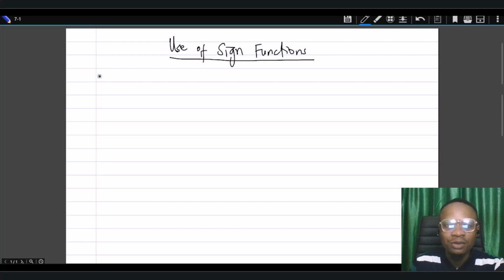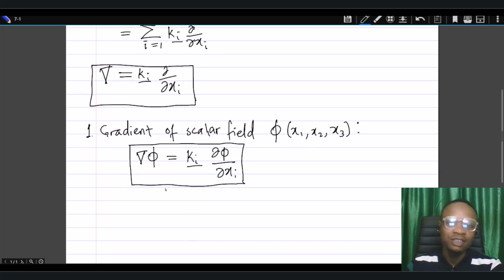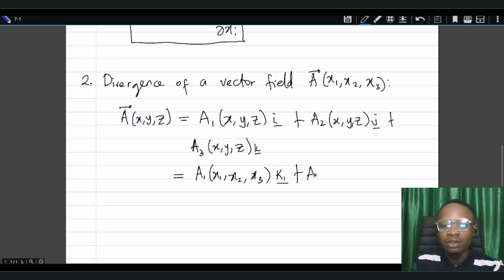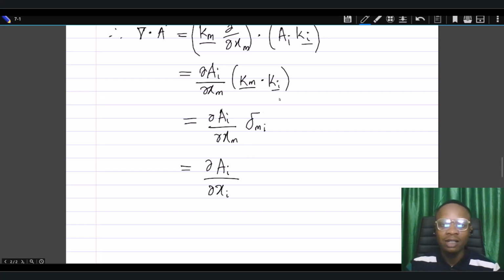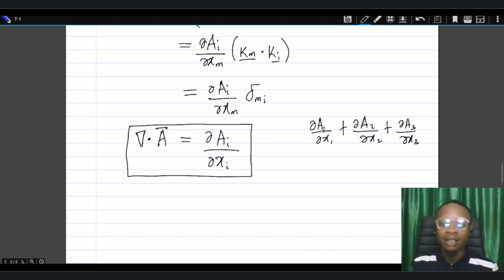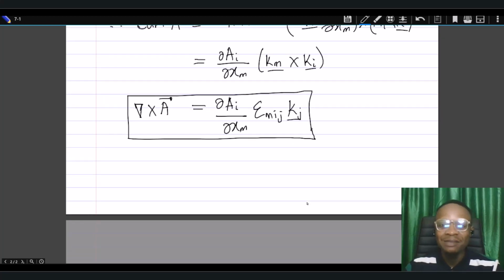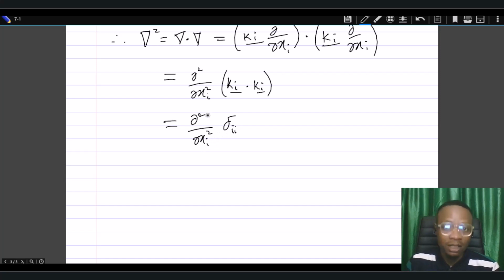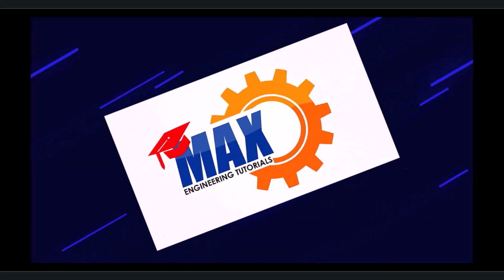Vector differential operators using sign functions - MTH 202, Calculus of Scalar and Vector Fields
You probably already know about the vector differential operator nabla or del and its operations on scalar and vector functions.

How about using sign functions - Einstein's summation convention, Kronecker delta and Levi-Civita notations to define these operations? How exactly do we define the gradient of a scalar field, divergence and curl of a vector field, and the Laplacian of scalar and vector fields using this approach?

What advantage does this approach offer, if any? Watch this and share with a friend.

PS - This is an excerpt from our Calculus of Scalar and Vector Fields course. for more.